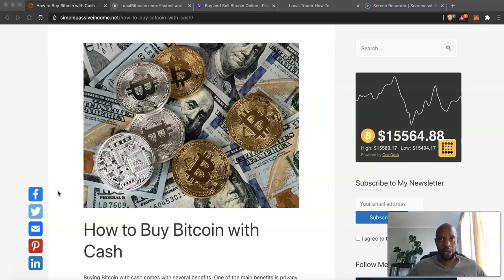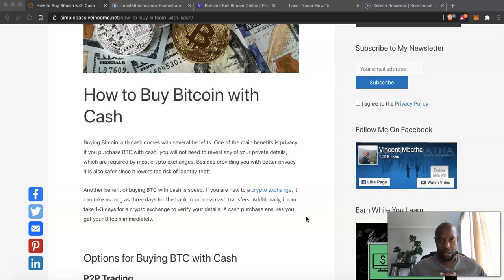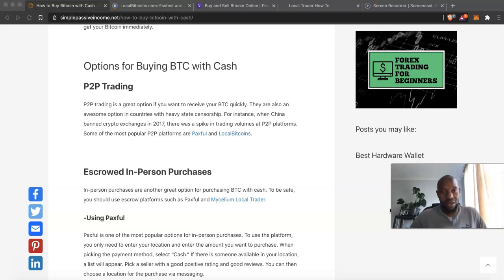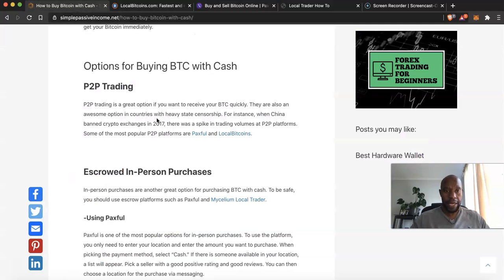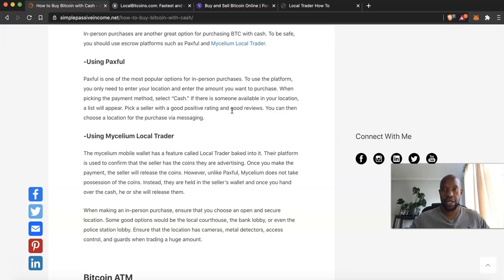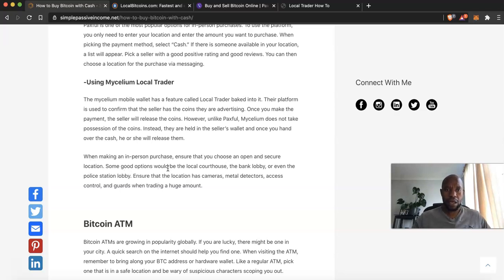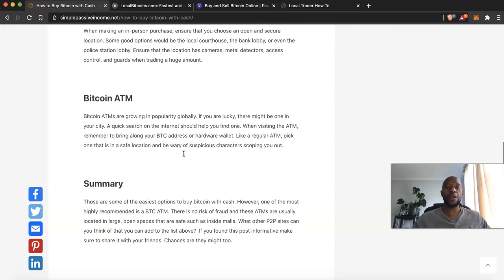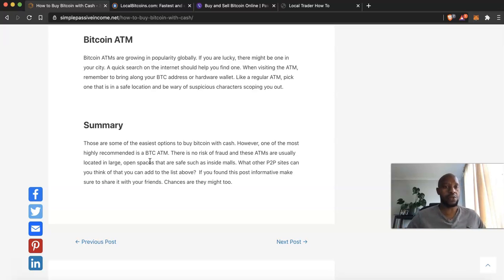How To Buy Bitcoin With Cash - Many Great Options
In this video you will learn how to buy Bitcoin with cash, with different options, near you.

Earn While Your Learn. Insider Secrets to Forex Trading